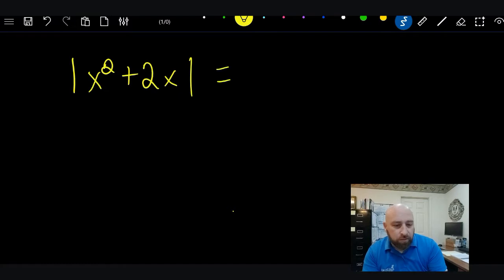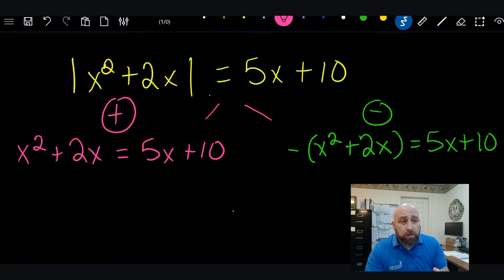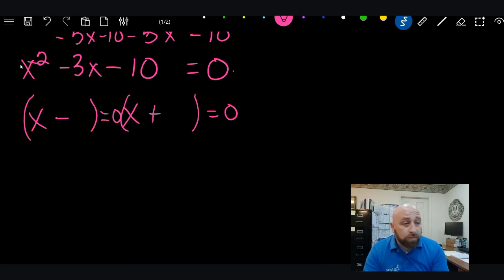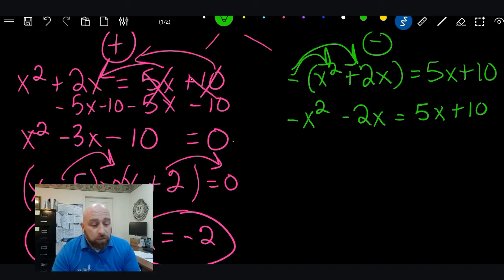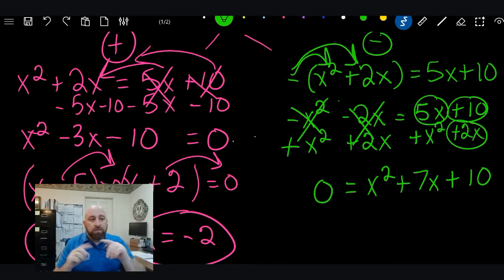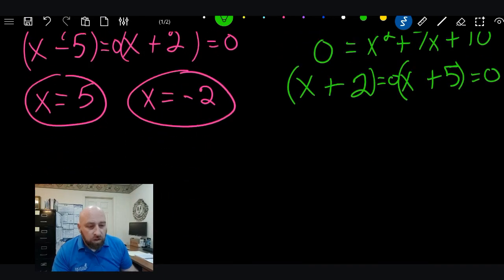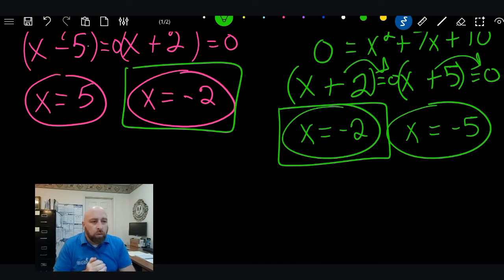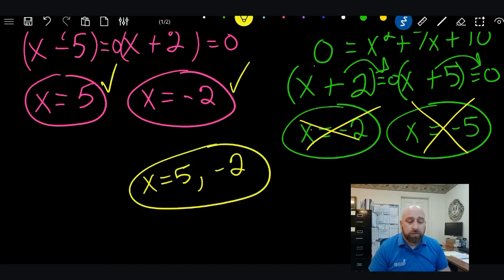Algebra 2 Lesson 3.3 Non Linear Absolute Value Equations